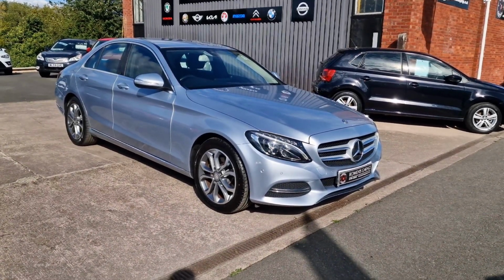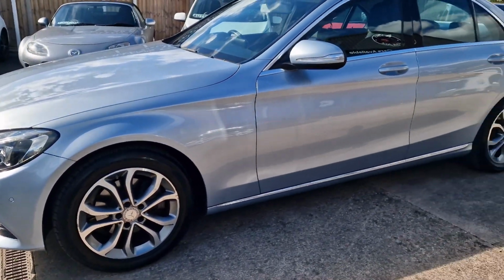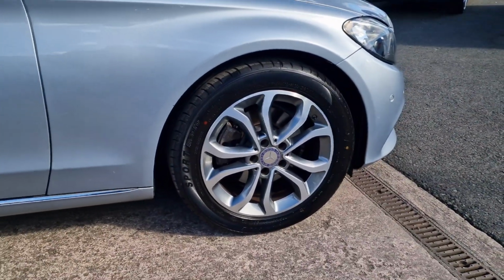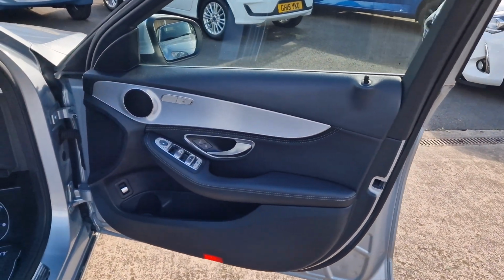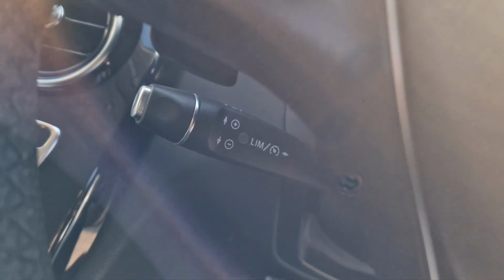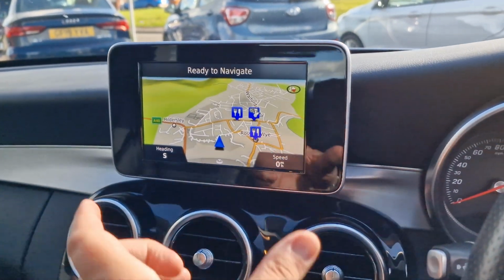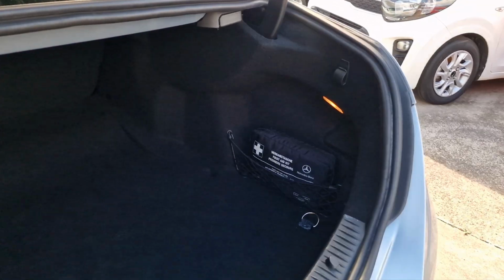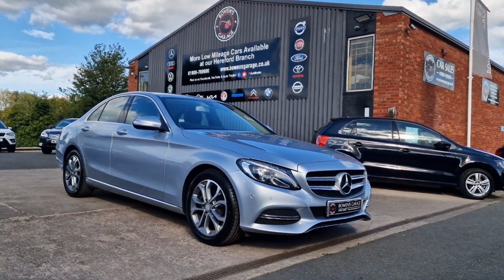2014 (14) Mercedes C200 Sport 2.0 Auto 4Dr in Diamond Silver. 47k Miles.2 Owners. 8 Services £12,000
Reg Number: DK14MPO

Just arrived into stock this excellent looking 2 owner C Class Petrol Automatic with just 47k miles on the clock.

It has been owned by the current lady since 2016 & has been really well maintained throughout its life with 8 recorded services both with the main dealer & independent garages.

Looks & drives very well indeed & comes really nicely appointed with the likes of Remote Locking, Electric Windows & Power Folding Door Mirrors, Electric Heated Leather Seats, Satellite Navigation, Reversing Camera, Alloy Wheels, Cruise Control, Bluetooth, Air Conditioning, the list goes on.

It is just £160 a year to tax, should be capable of upto 50 MPG according to Mercedes & is ULEZ compliant so an excellent all rounder.

It will come supplied with an advisory free MOT until 06/08/2025 along with a service & 2 Remote Keys plus our standard 6 month, nationwide covered, in house supplied warranty.

Superb value for money.